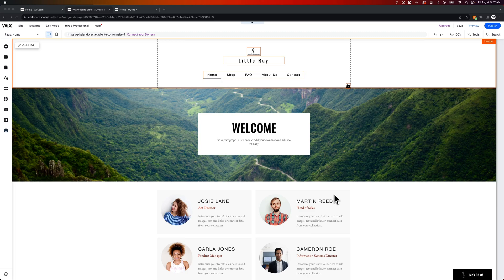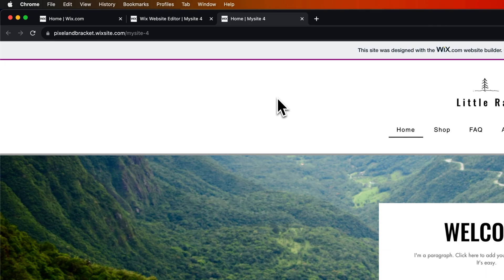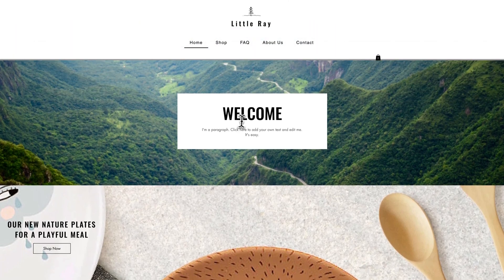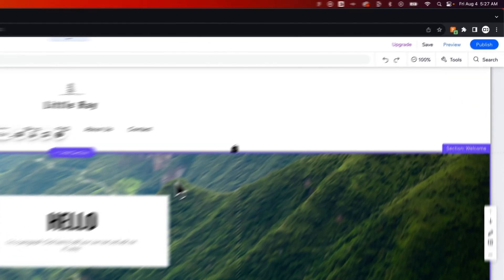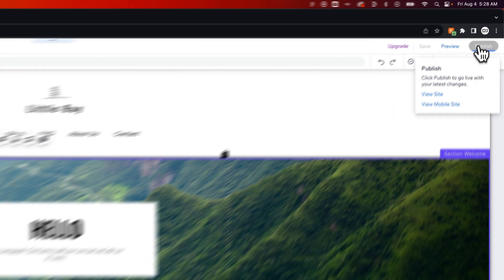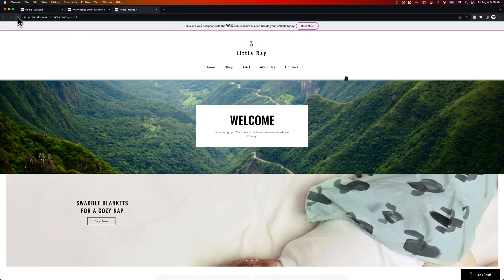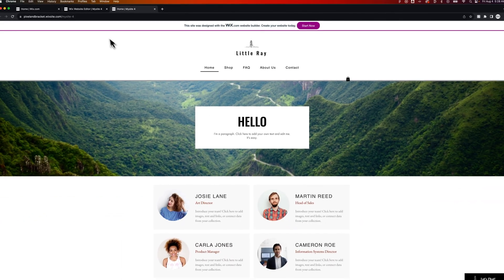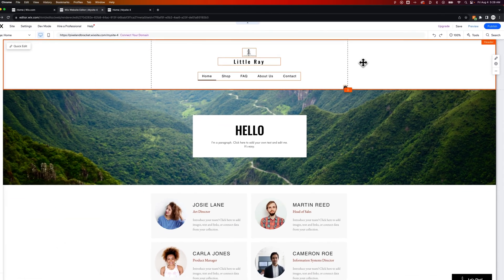How to Update Website on Wix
In this Wix tutorial, learn how to update your website on Wix. You can publish updates to your Wix website very easily with the publish button!